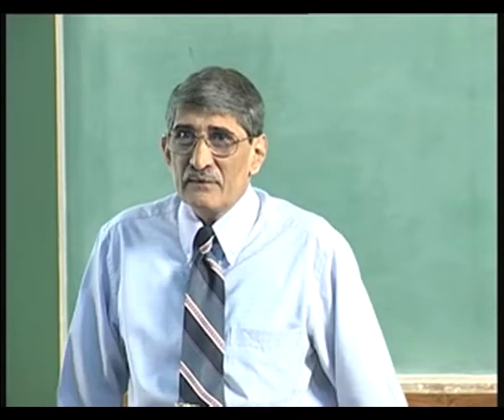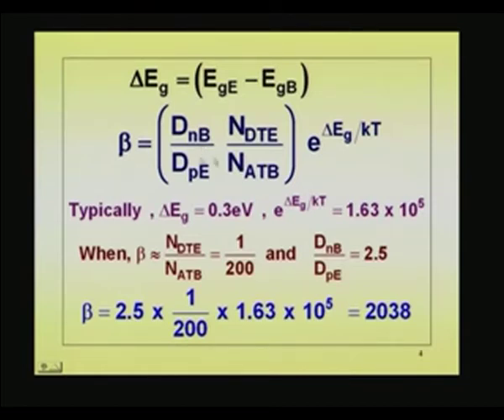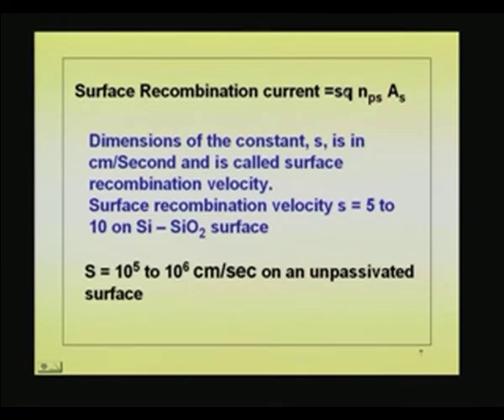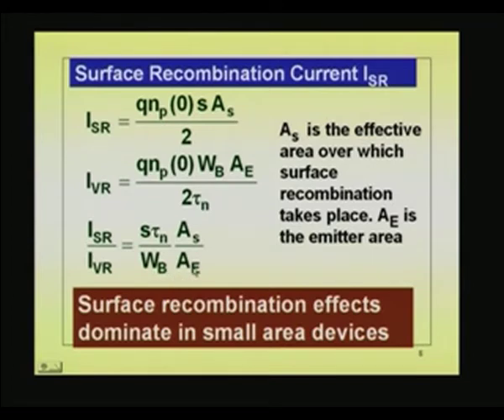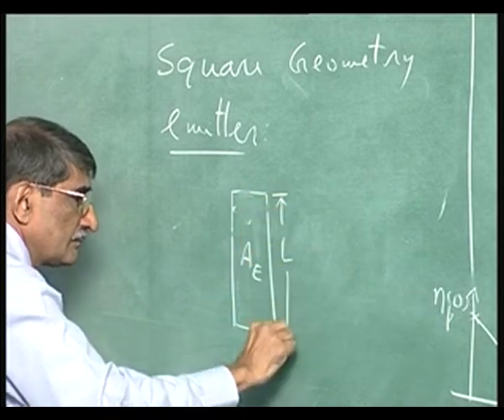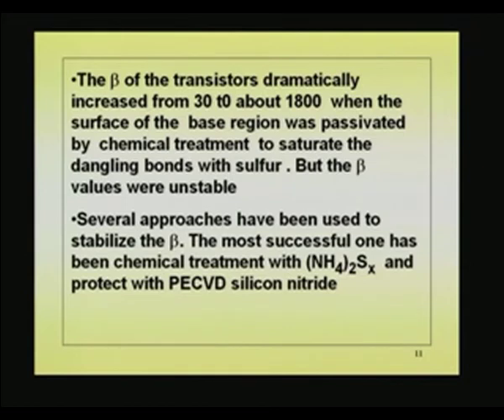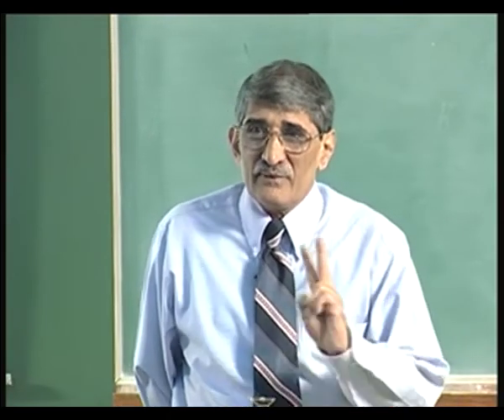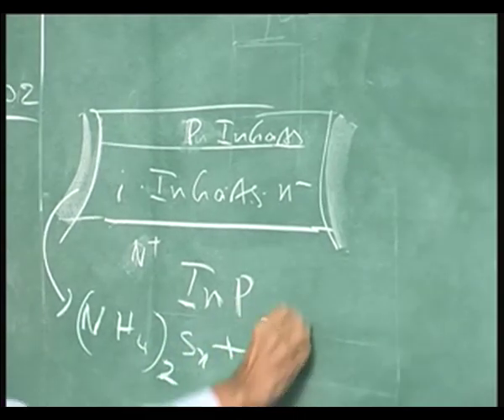Hetrojunction Bipolar Transistors(HBT)-3(Contd) Lecture-40-